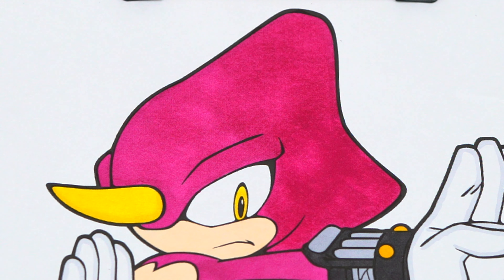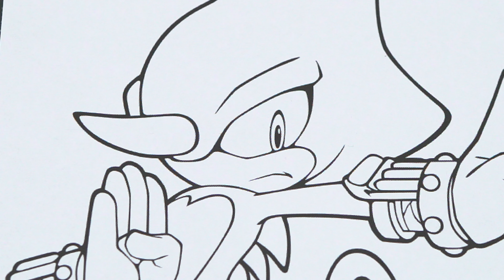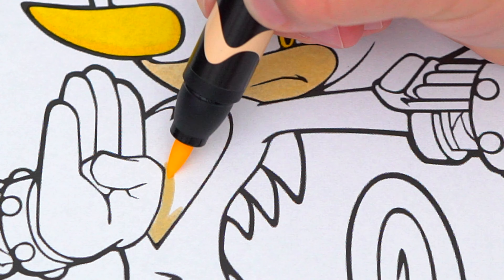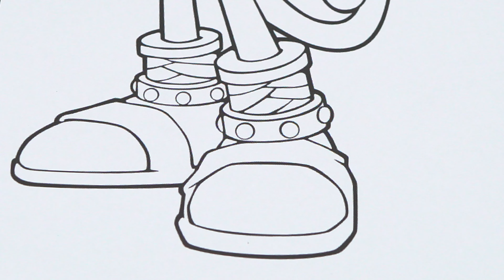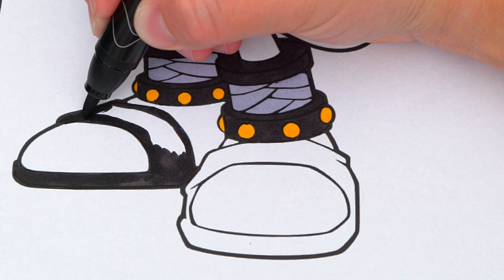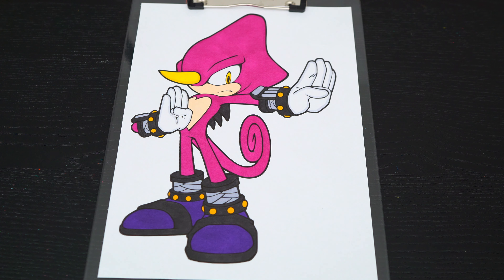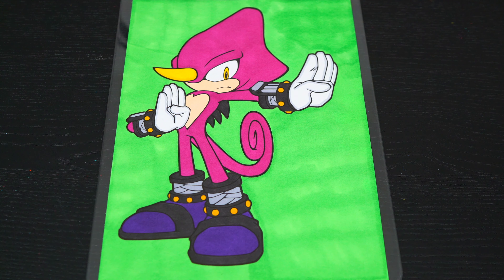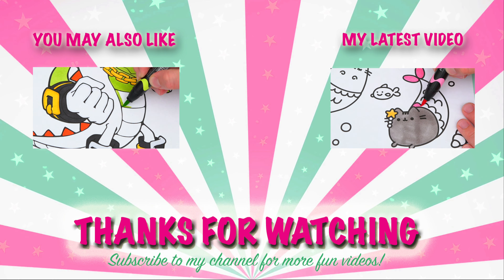Coloring Espio The Chameleon Sonic The Hedgehog Coloring Page Prismacolor Markers | KiMMi THE CLOWN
Join in on the fun as I, Kimmi The Clown, color in my Sonic The Hedgehog Coloring & Activity Book! This awesome book comes with so many different pages to color!  Watch me color a picture of Espio the Chameleon from Team Chaotix, using Prismacolor colored paint markers!  I had so much fun coloring in this awesome book and watching my picture come to life!  Great book for people who love Sonic, coloring, drawing, painting or being artistic!  Join me tomorrow for more fun videos! HAVE A COLORFUL DAY!!! ☺️

Espio the Chameleon (エスピオ・ザ・カメレオン Esupio za Kamereon?) is a fictional character from the Sonic the Hedgehog series. He is an anthropomorphic chameleon, who mainly serves as an intelligent ninja warrior and a member of the Chaotix Detective Agency. There, he works together with Vector the Crocodile and Charmy Bee to solve whatever cases they are given, where he puts his skills to good use.